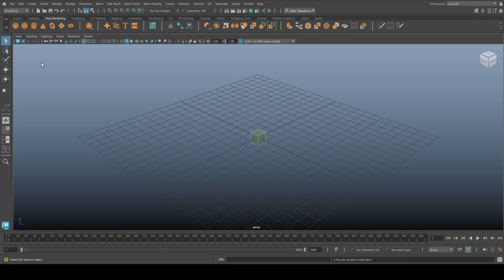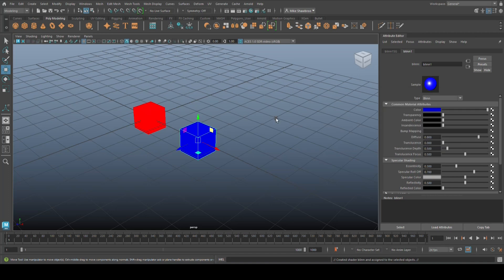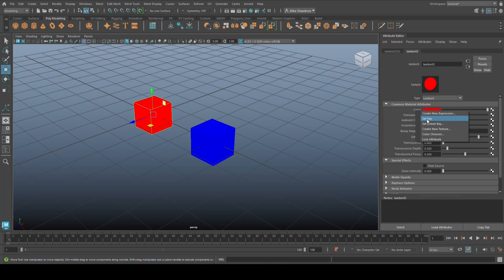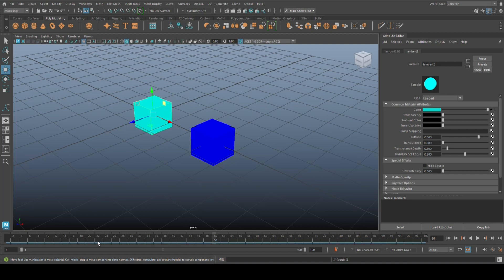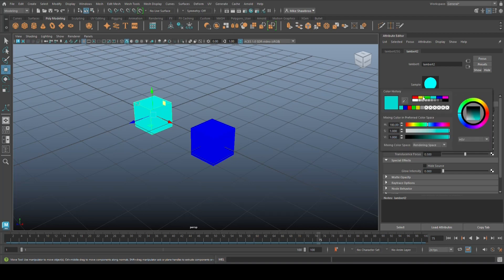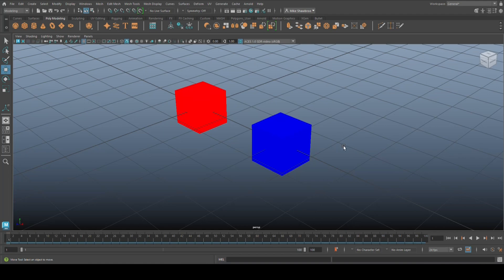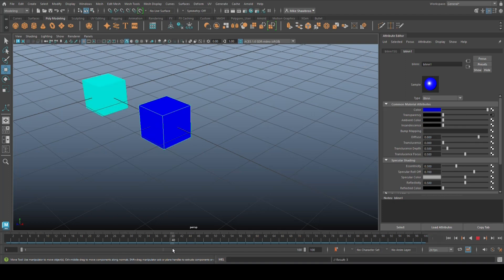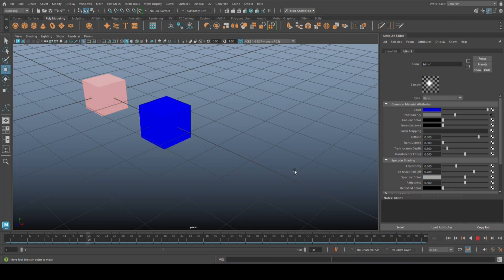Animate Color & Visibility in Maya 2024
Animating material attributes is a very powerful method to add a whole lot of coolness to your demo reel.

appreciated !